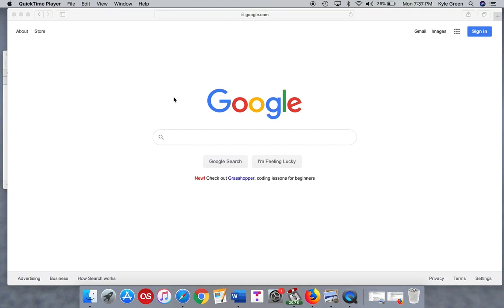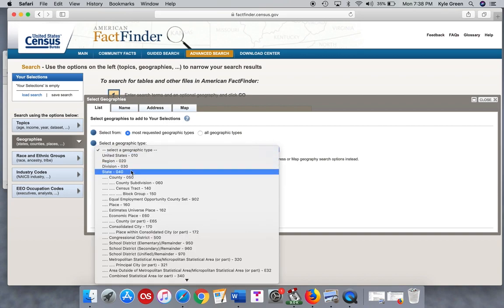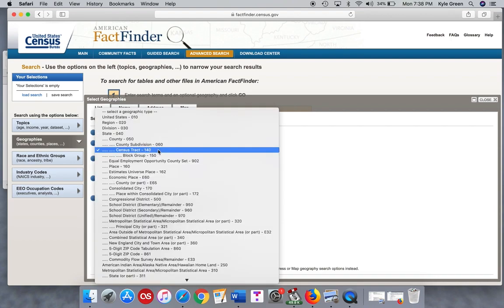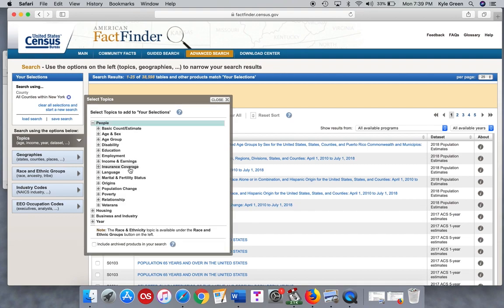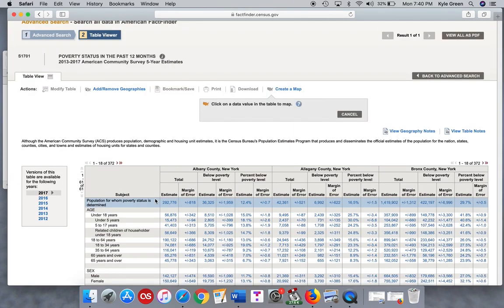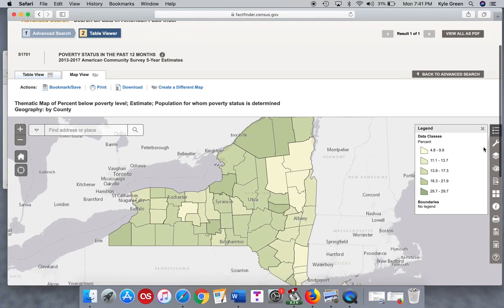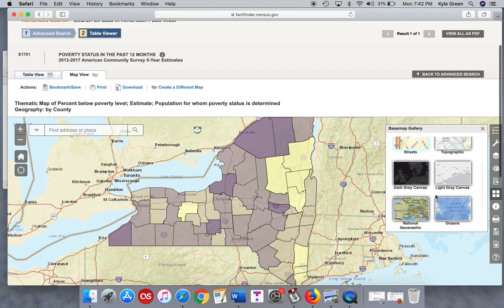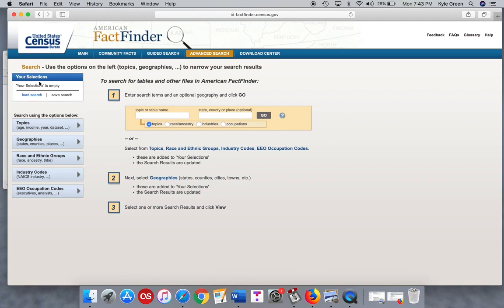how to make a census map